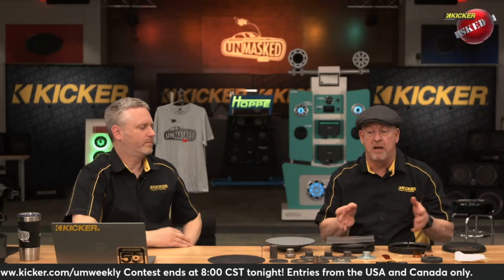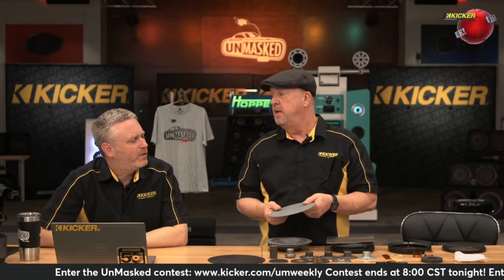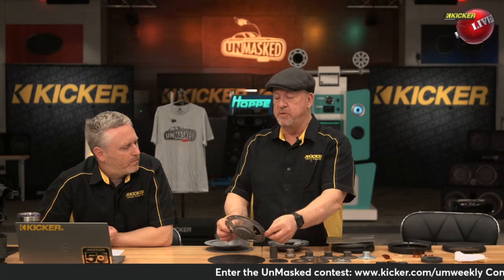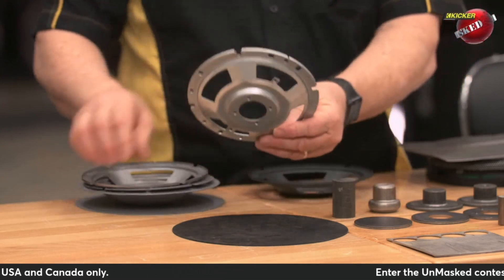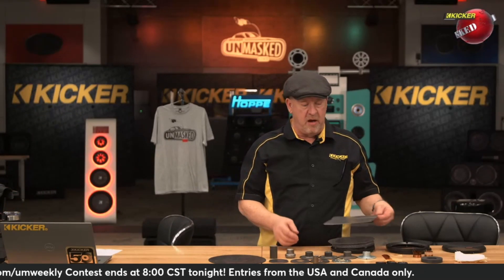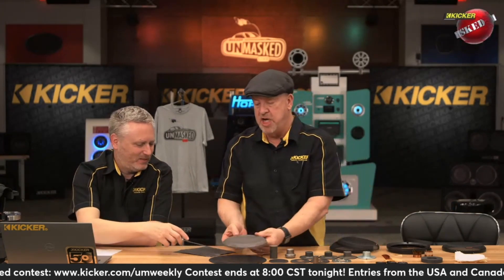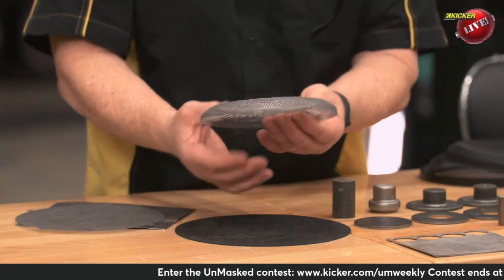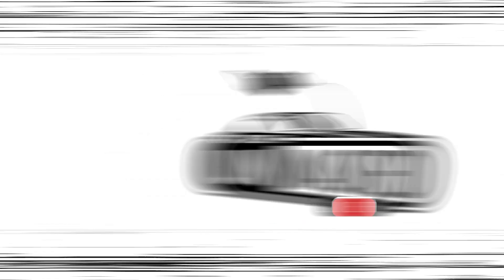Making a Speaker Basket From Scratch - Kicker UnMasked - Shorts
Building a speaker takes an enormous amount of design and tooling - what are some of the steps just to make the basket? How many steps would you guess? How about a speaker grill? You might be surprised at the answers!